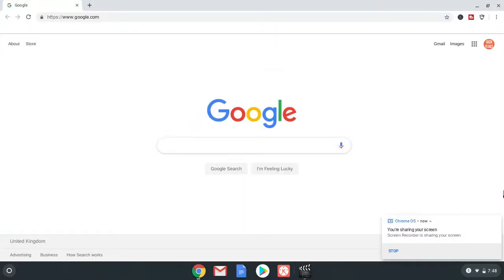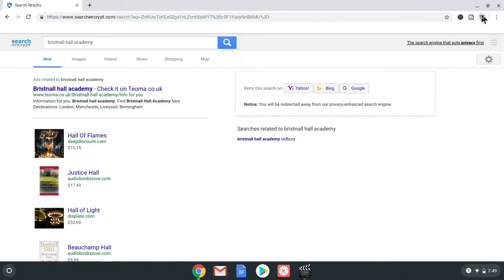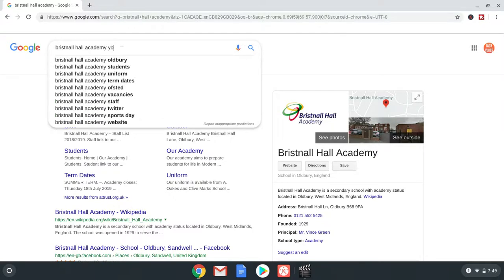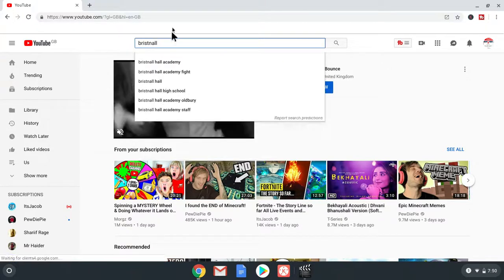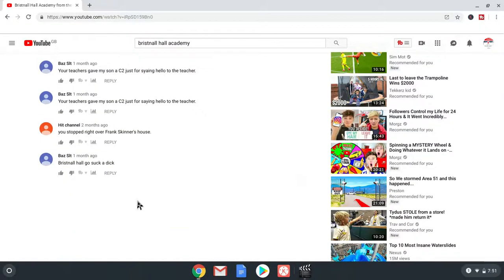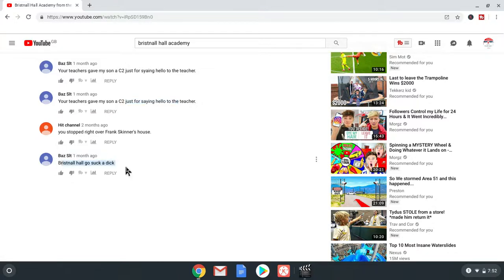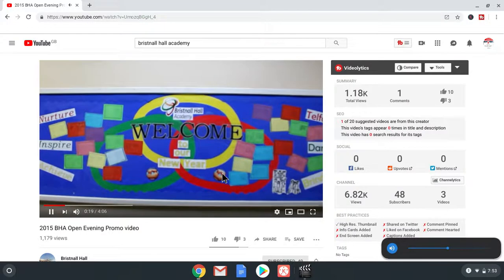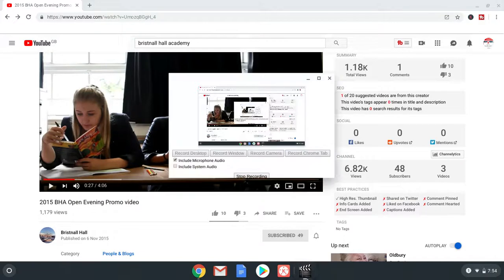Bristnall Hall Academy YouTube Channel Preveiw